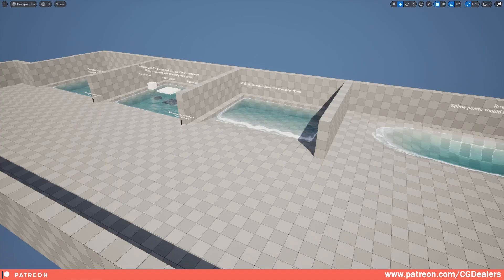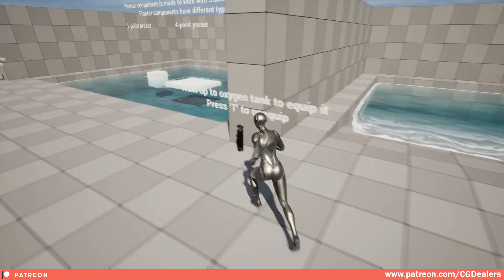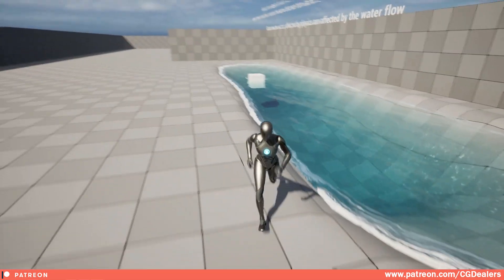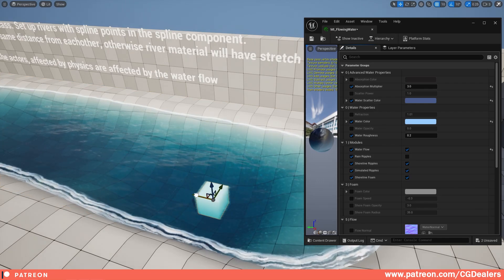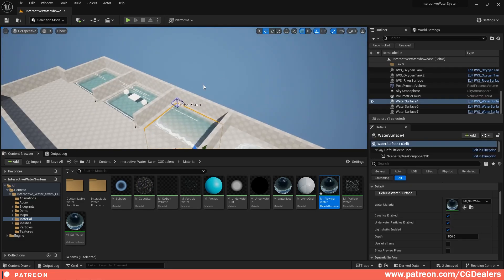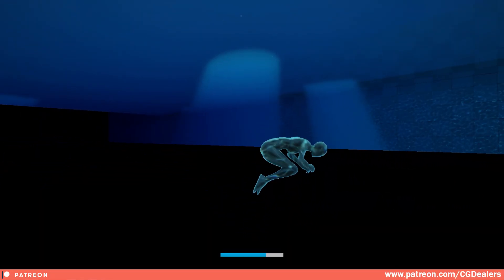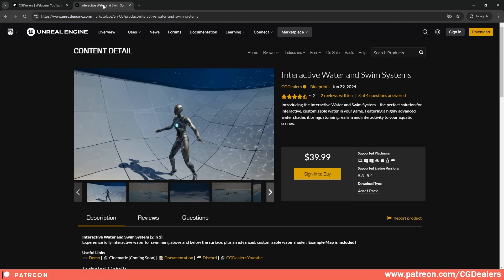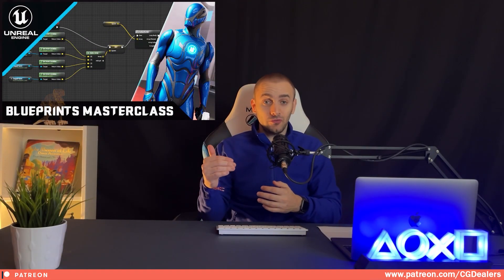Interactive Swim and Water System 1.0.4 - Unreal Engine 5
In this video I will show you the new upgrade on the Interactive Swim and Water System

Timestamps:

00:00- Intro & 85% are not Subscribed, Subscribe Now! It's Free!
00:30 - Import Swim and Water System in your project
02:21- Setup the collision layers to make the system works
04:51 - Screen Space Reflection On/Off
05:27 - Water Surface how to use it
07:18 - Rivers How to use them
09:02 - Support the channel
10:17 - Floating objects how to setup them
11:58 - Setup Your Custom Character for the Swim and Water System
15:30 - Final Result Overview
16:55 - Additional Character Settings for Oxygen
17:29 - Buy Swim and Water System
18:08 - Outro